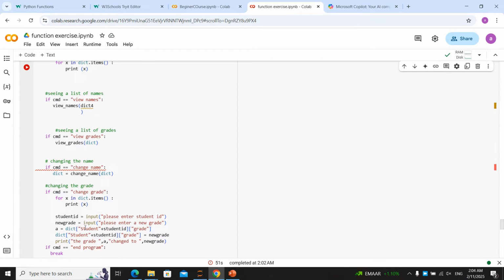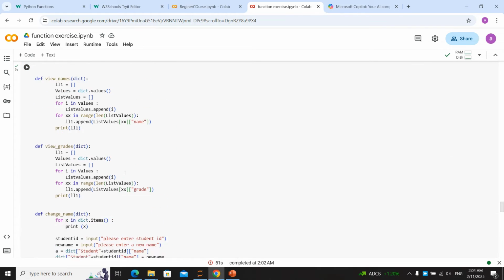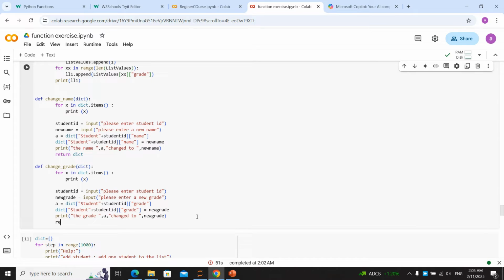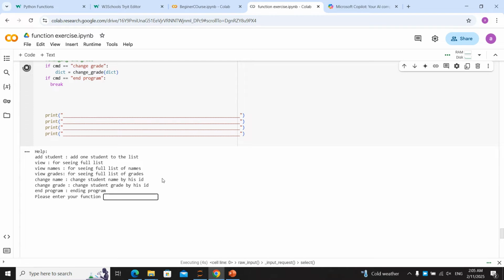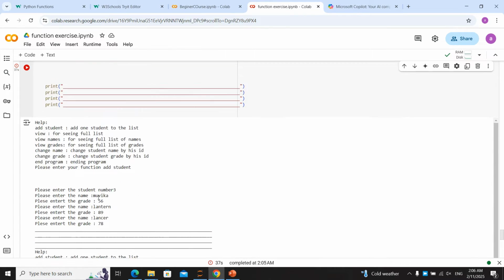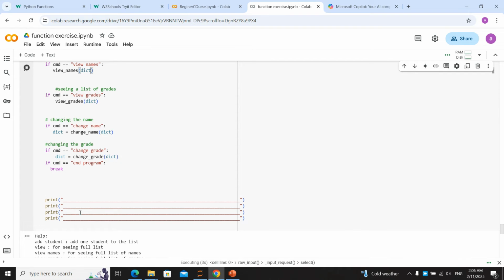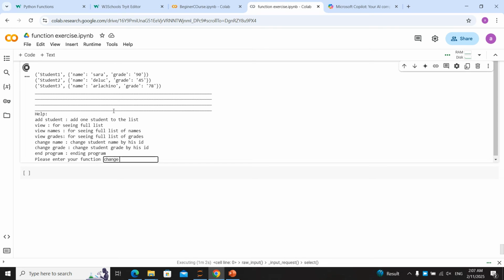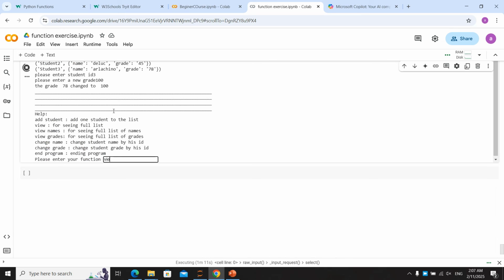62_Python function changing dictionary project part 2